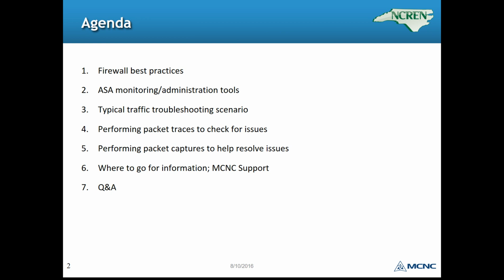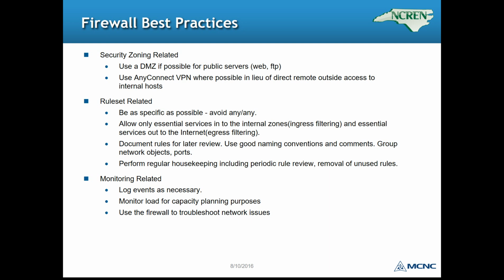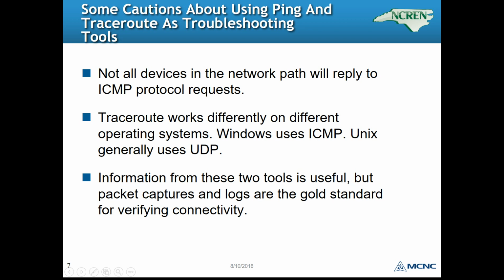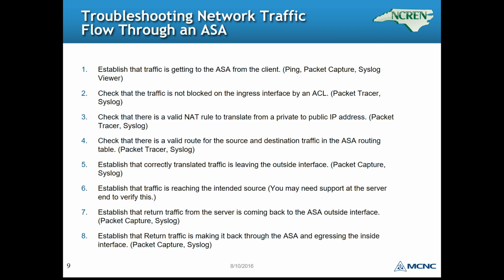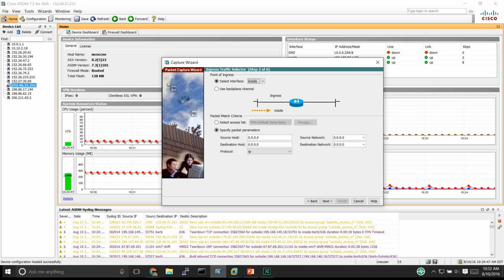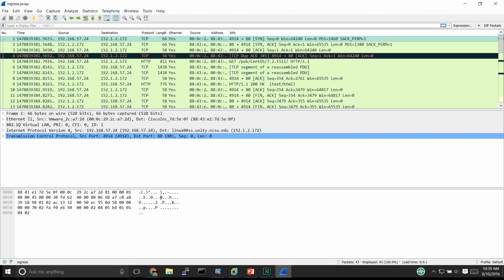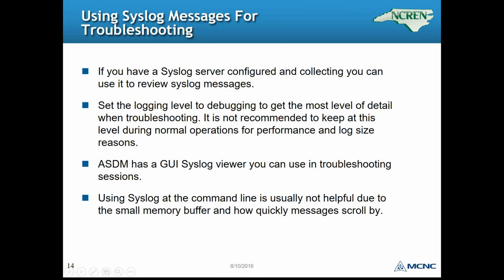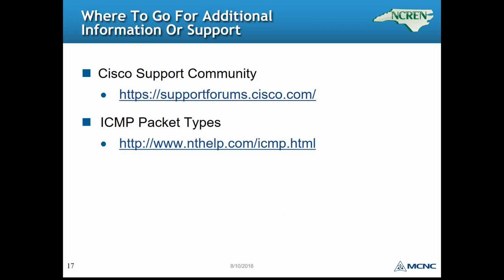Troubleshooting Traffic Flow Through Cisco ASA Firewalls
Learn how to use the tools built into the Cisco ASA firewall to perform troubleshooting of firewall traffic